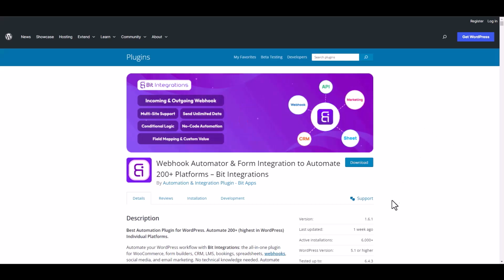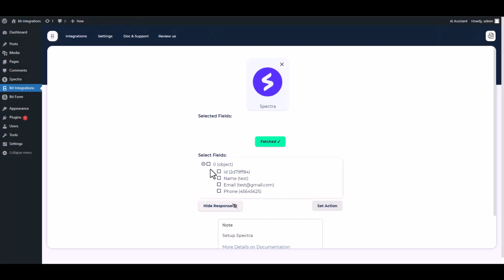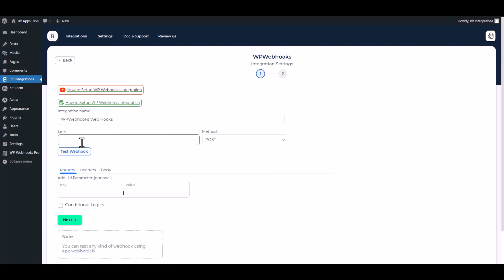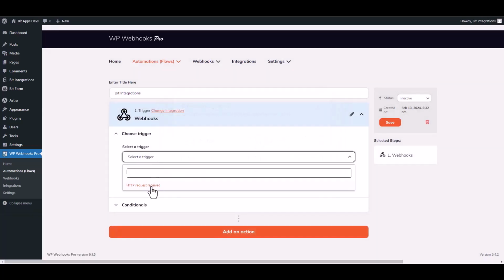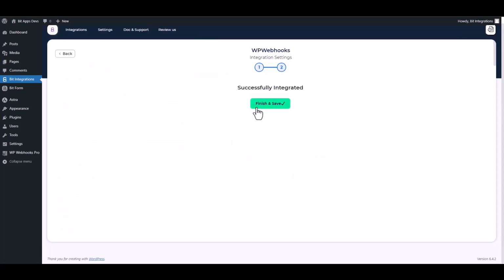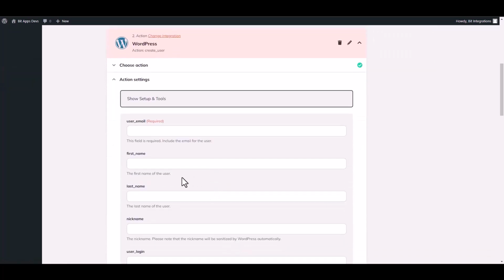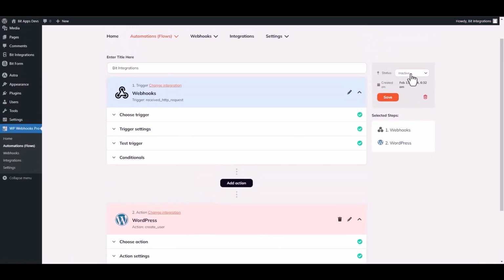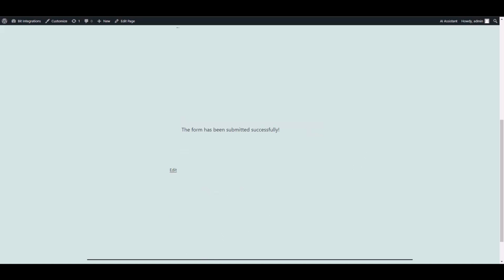Integrating Spectra with WP Webhooks | Step-by-Step Tutorial | Bit Integrations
🔗 Ready to automate your WordPress workflows? Join us on our YouTube channel for an in-depth tutorial where we demonstrate the seamless integration of Spectra with WP Webhooks, a powerful tool for connecting web applications. Learn how to effortlessly connect these two tools using the Bit Integrations WordPress plugin.

Follow along as we guide you through the step-by-step process of integrating Spectra with WP Webhooks, enabling you to streamline your website's automation processes, manage tasks efficiently, and enhance productivity. Say goodbye to manual operations and welcome automated workflows for increased efficiency.

Key Highlights:
✅ In-depth walkthrough for integrating Spectra with WP Webhooks using Bit Integrations for WordPress.

Whether you're a web developer, business owner, or WordPress enthusiast, this integration empowers you to seamlessly merge Spectra with WP Webhooks. Watch now to revolutionize your WordPress automation efforts!